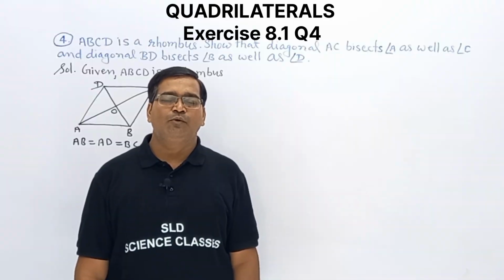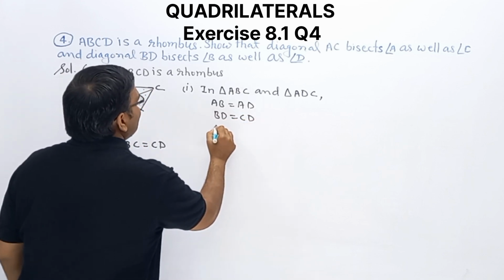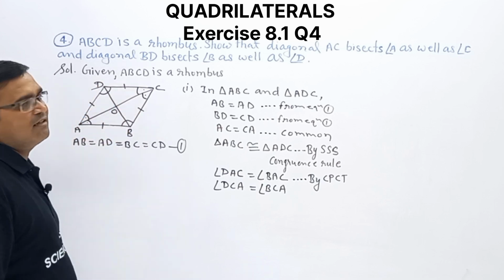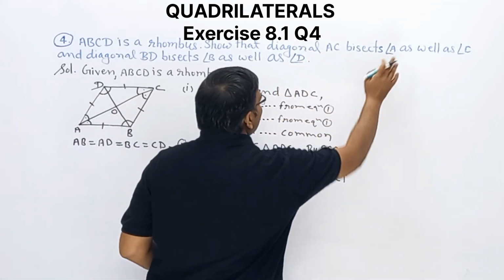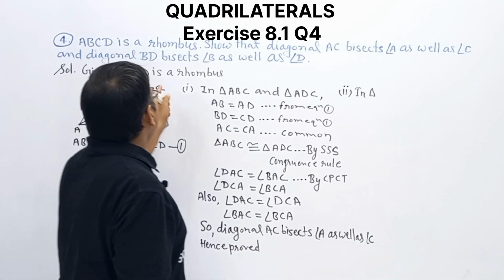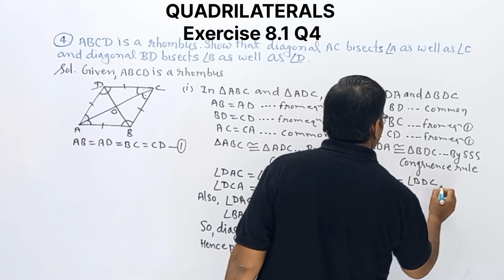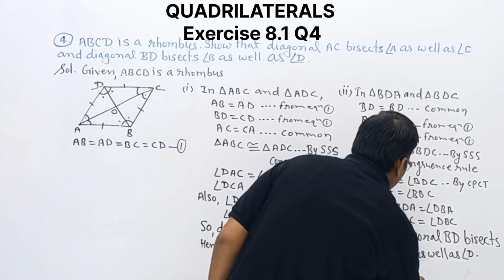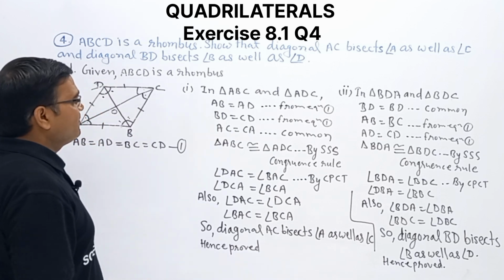Class 9 Maths | Chapter 8 | Quadrilaterals | Exercise 8.1 Q4 | NCERT | CBSE